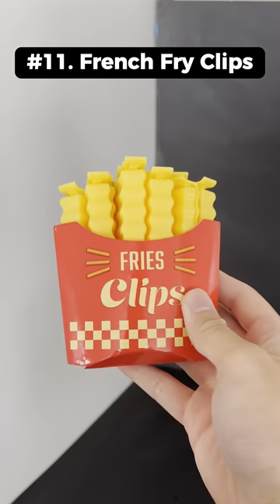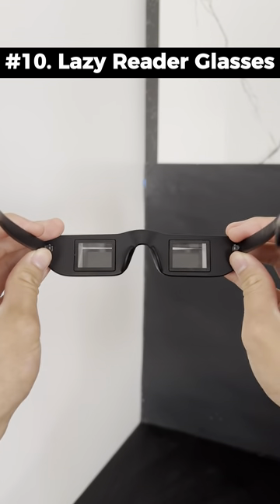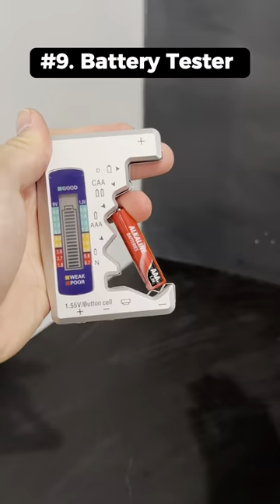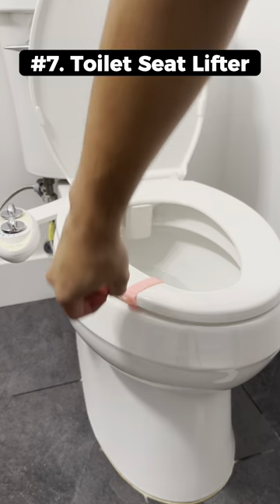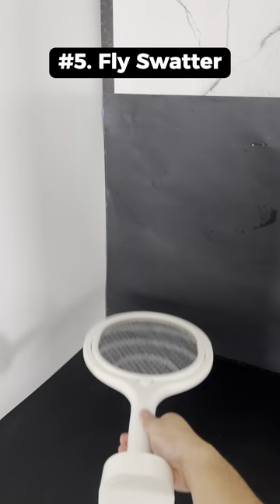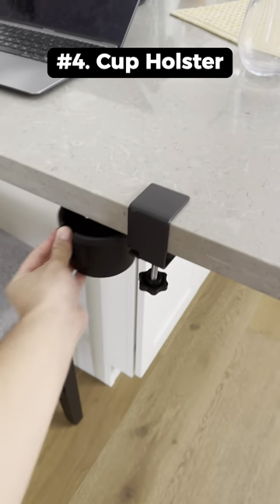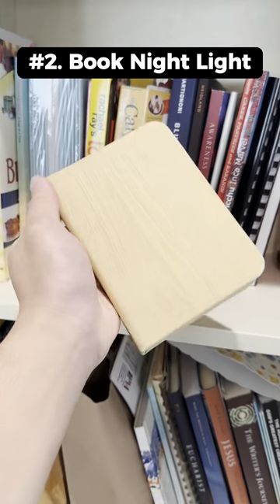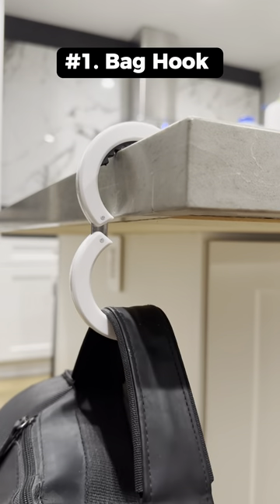11 BEST Amazon Home Finds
Some of my latest amazon home gift ideas this week! All products on consumerbuff.com